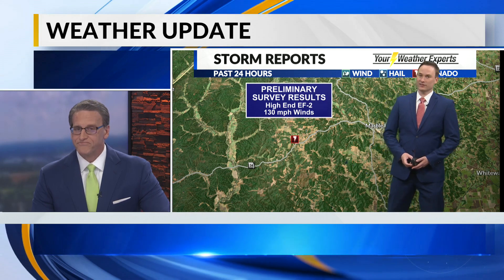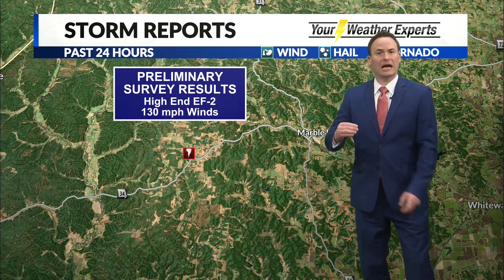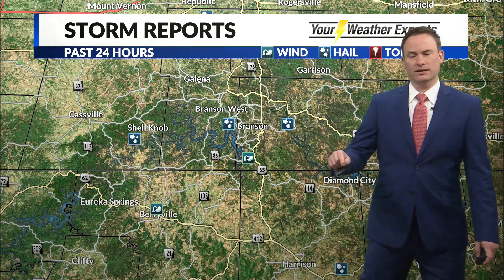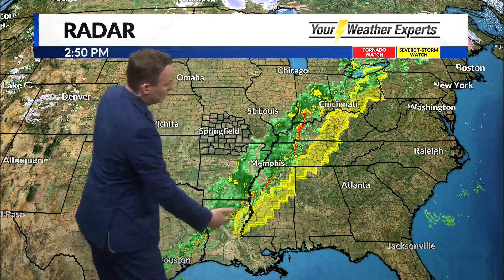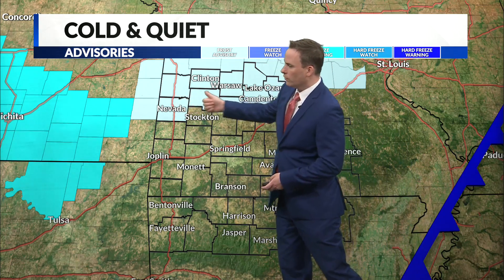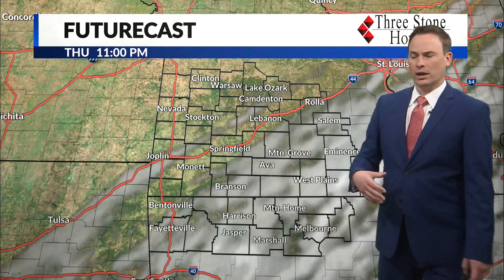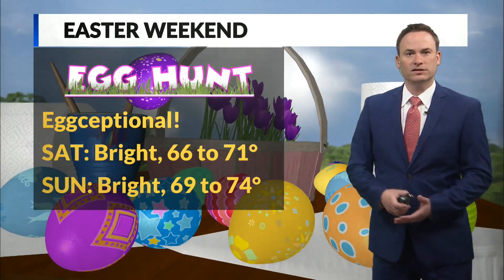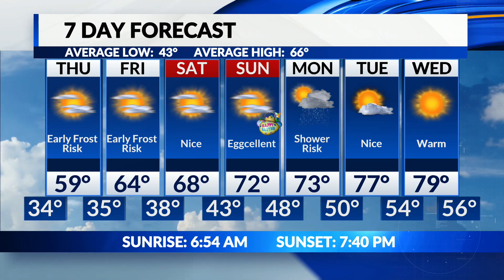Jamie's Wednesday Evening Forecast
Cool and quiet weather will come with some frosty mornings.